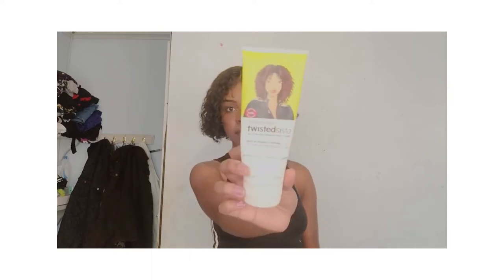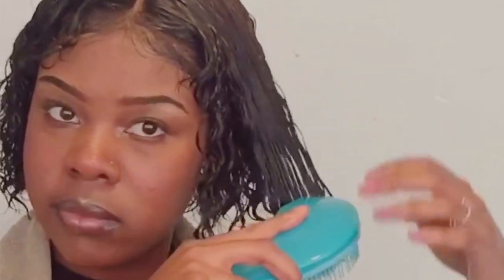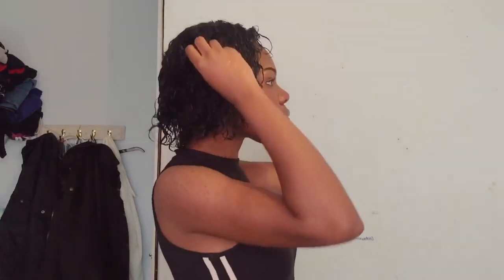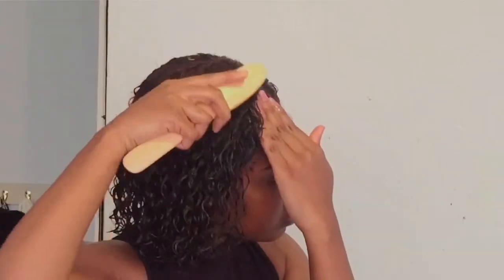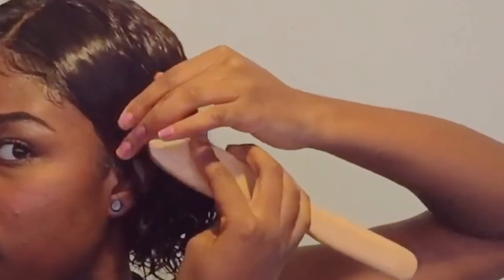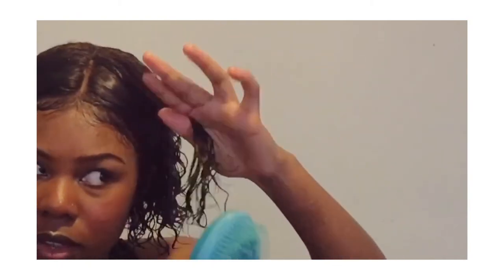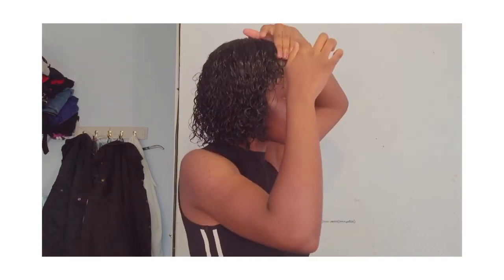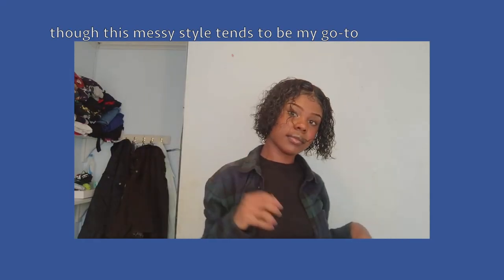MY CURLY (WIG) HAIR ROUTINE 2018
MY CURLY HAIR ROUTINE 2018
CURLY HAIR ROUTINE
HAIR ROUTINE
ROUTINE
WIG
Defining my curls
Curly hair routine 2018

This is probably my first requested video lmao, but hopefully more people request stuff for me to do! I really enjoyed making this video && I will link a video to my night routine, so that you are able to see what my real hair looks like! it's not far off the wig itself, except its coloured and longer!

it's so obvs this is a wig, because you can see the lace at times, but hey! I ain't hiding nuthin'. I love my own hair and I filmed this after I got back from somewhere, so I didn't even bother to precisely glu/lay down the lace to my edges lol. so don't come for me pls. tnx.

ITS ALL GUD VIBES UP IN HERE

no, seriously. positivity only.

Twitter: @birgittadenver & or for youtube upload updates check out this twitter account: @bridenver

- Songs used -

I will be doing a Q&A so PLS send in your questions or statements lol, to be featured in my next video this week and next week's! DM me or write them down below!

- Birgitta Denver